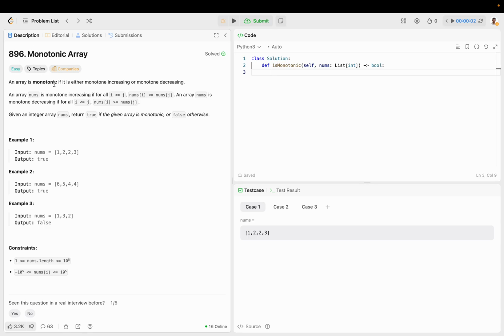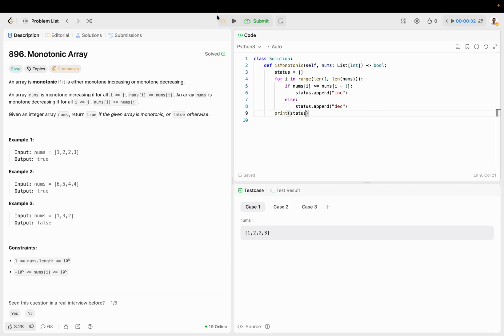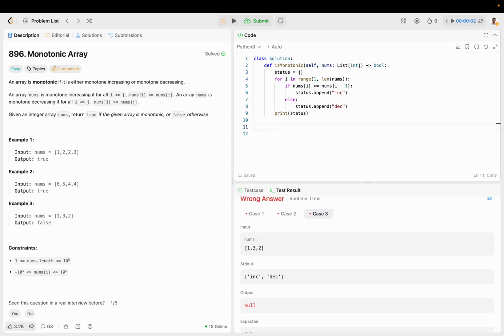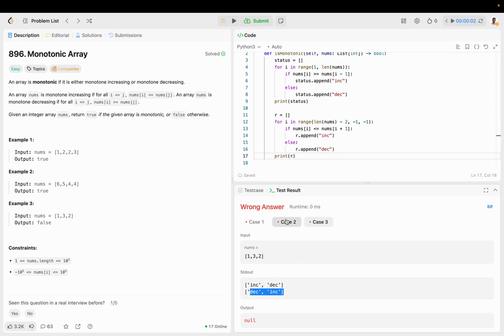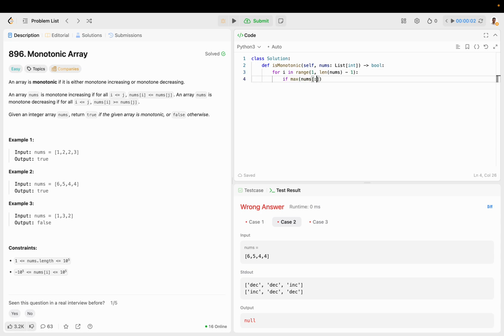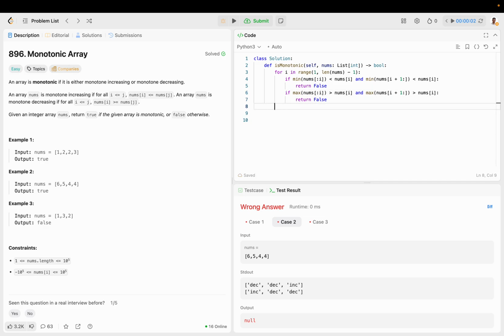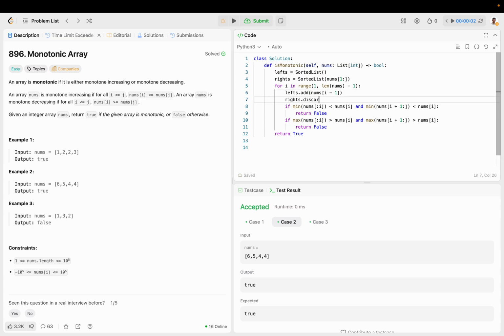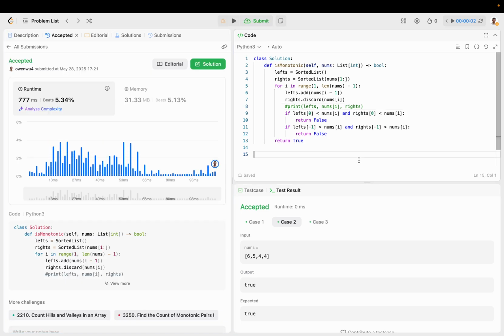Monotonic Array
Leetcode #896